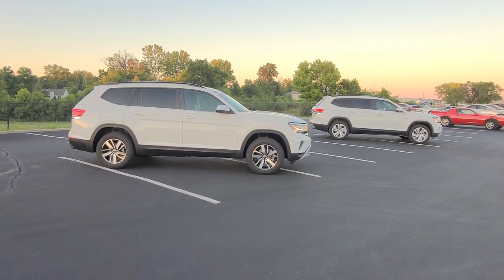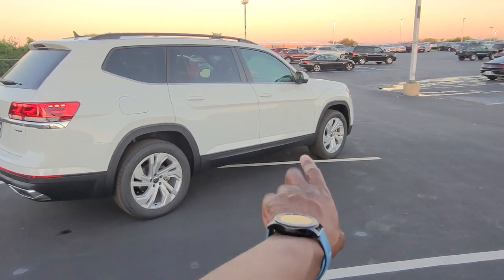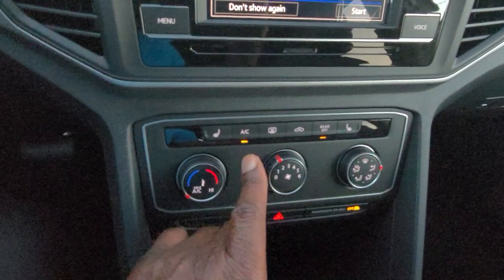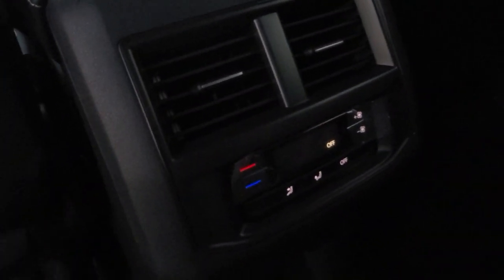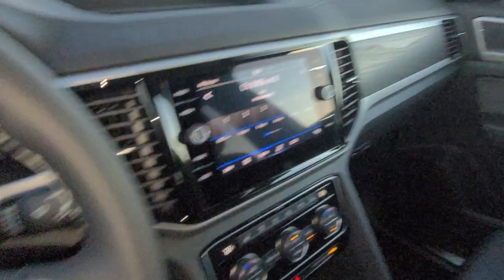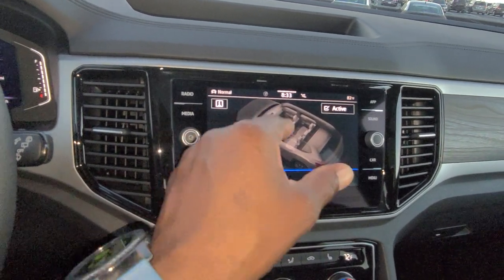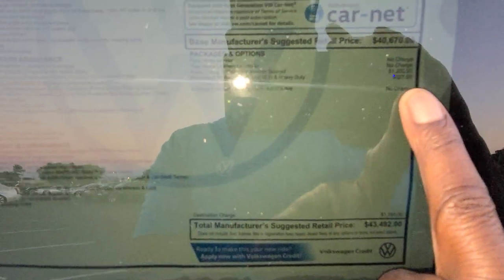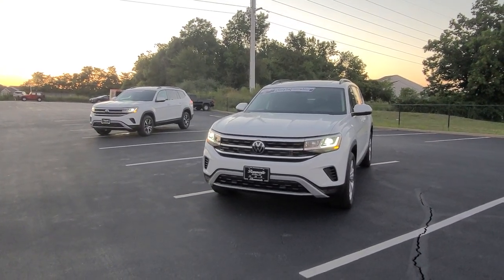Differences between 2023 VW Atlas SE and 2023 VW Atlas SE w/Technology